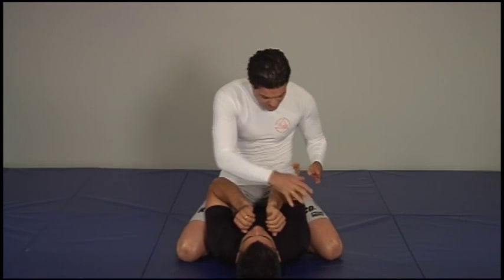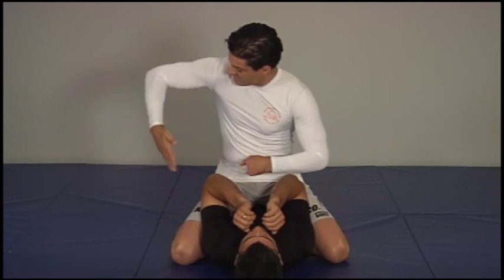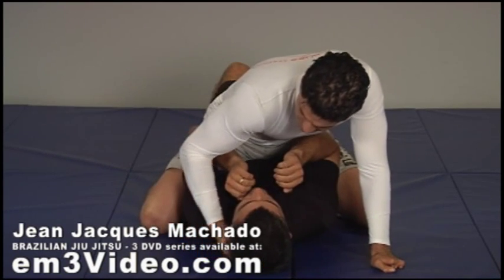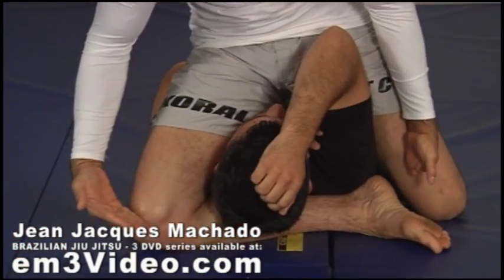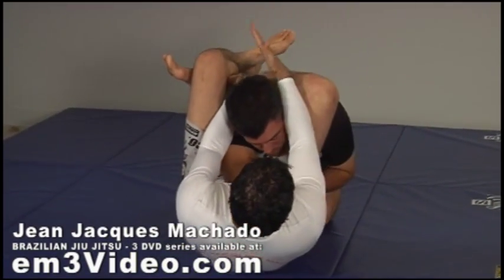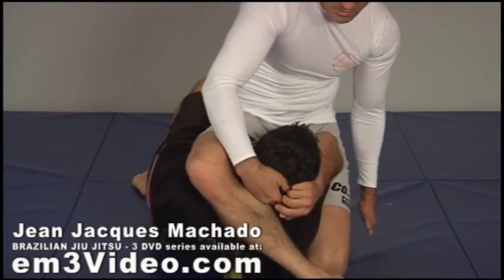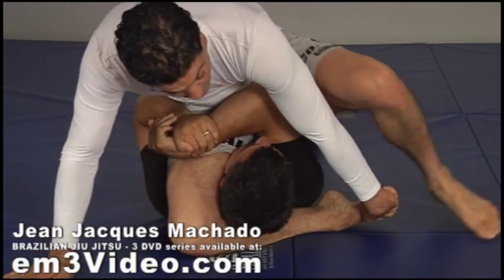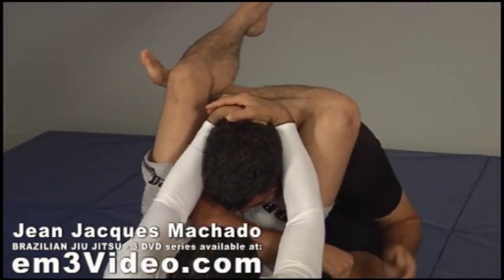Jean Jacques Machado BJJ - Vol-1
Jean Jacques Machado has spent decades studying and analyzing the different components of this revolutionary art. In this DVD, he reveals step-by-step secrets of the best techniques found in his On-line Training Program. All the techniques, from defensive positions to submission, are analyzed and explained—all the critical elements, with precise and clear descriptions. Learning this information from Master Machado will give you an arsenal of combinations that will enable you to get complete control over your opponent. It is a true encyclopedia of Brazilian Jiu Jitsu by one of the most technical fighters and teachers in the world.